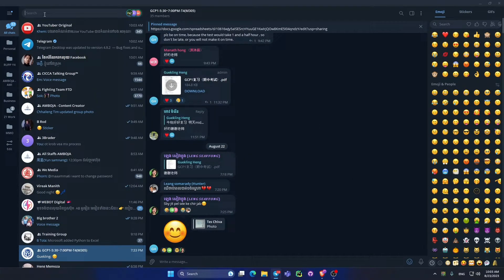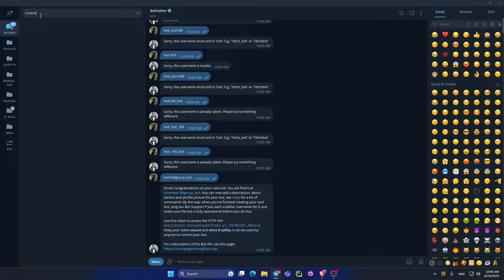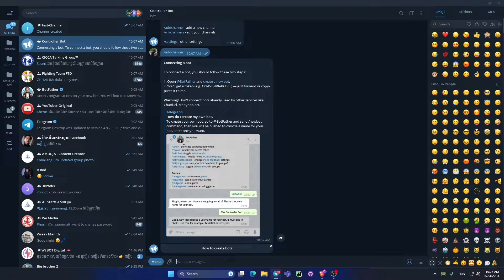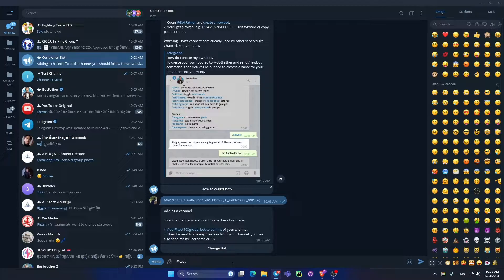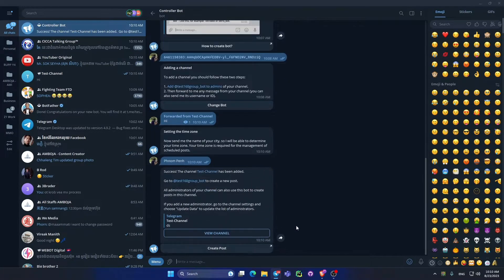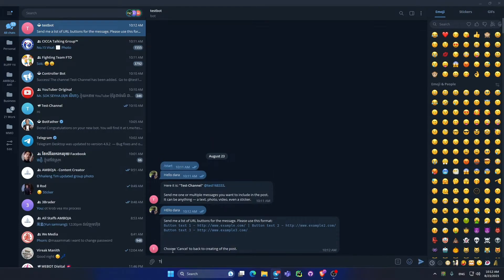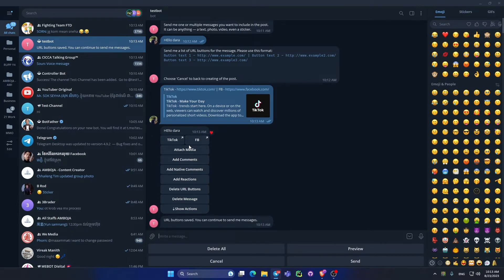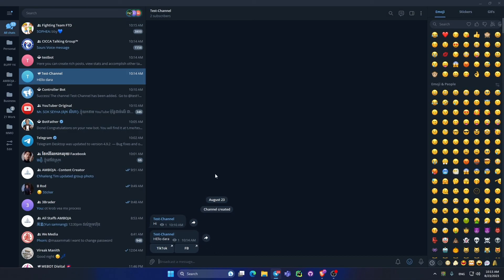How to add link button in telegram channel post | Telegram Tutorial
As of my last knowledge update in September 2021, Telegram does not provide a direct way to insert clickable links within the text of a channel post. In Telegram, channel posts are usually displayed in a view-only mode where the channel owner or admin can share text, images, files, and videos with the subscribers, but these posts do not support active hyperlinks within the text.

If you want to share a link with your channel subscribers, you would typically share the link as a separate message or add it as a caption to an image or video that you share in the post.

If there have been updates to Telegram's features after September 2021, I recommend checking the official Telegram documentation or support channels for the most up-to-date information on adding links or buttons to channel posts.